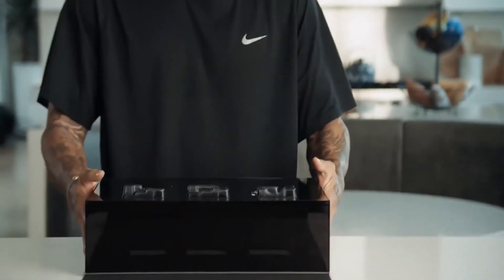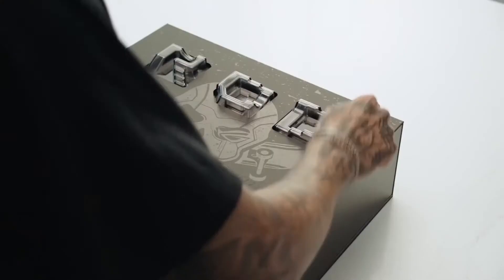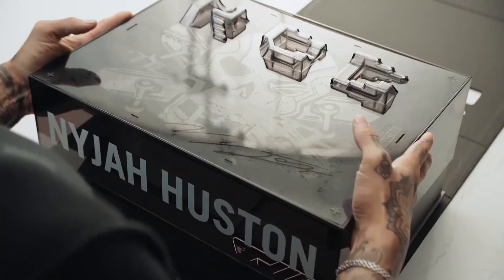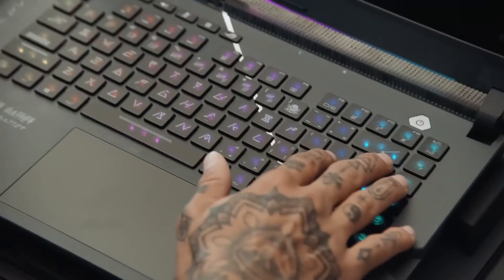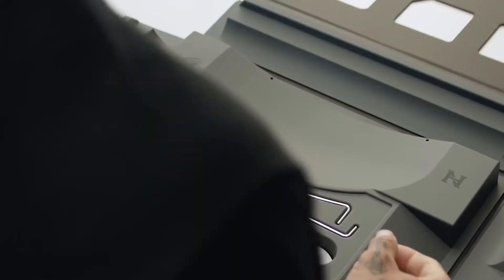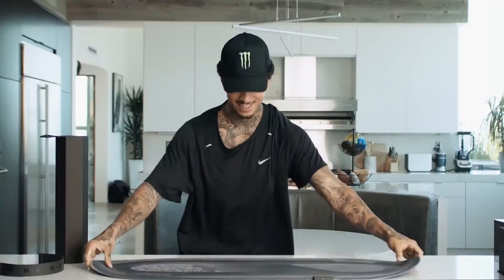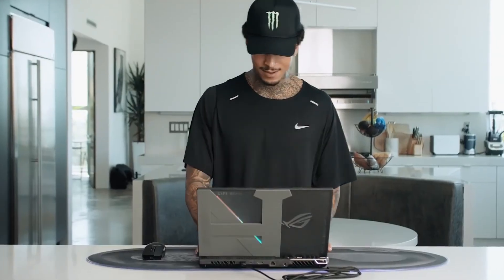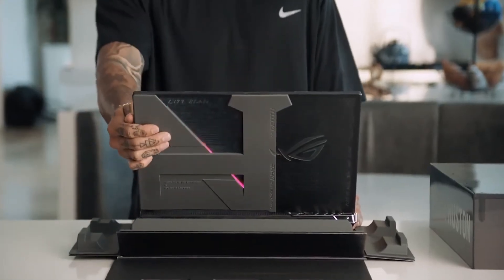Rog Strix Nyjah Huston Special Edition Unboxing | e captain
Rog Strix Nyjah Huston Special Edition Unboxing